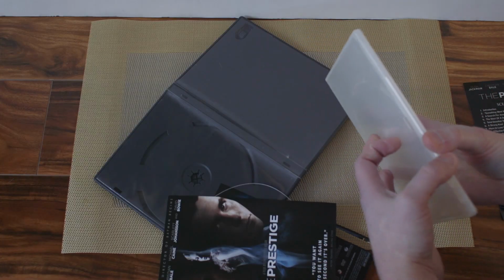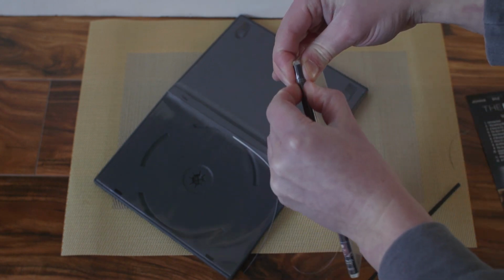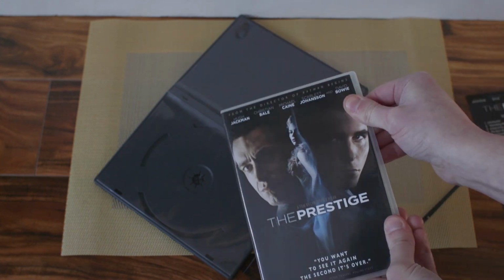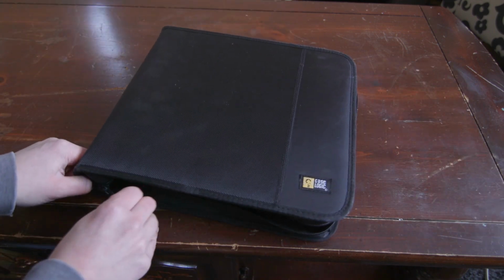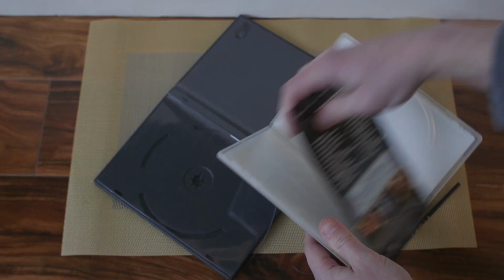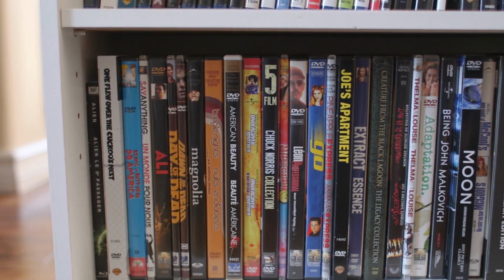Making a DVD collection fit into a smaller shelf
Here's a video showing how you can nicely trim a DVD's insert sleeves to look good in a slim case. The process involves making a few cuts in different parts of the cover sleeves spine. The end result is having a DVD still in a case but no half the width.

I actually made this video over a year ago and forgot about it!